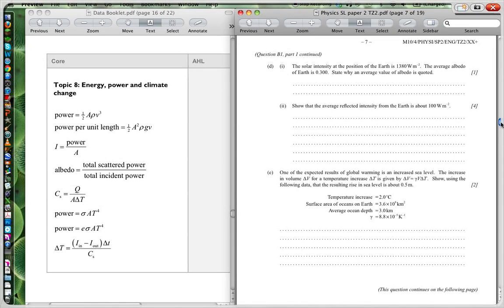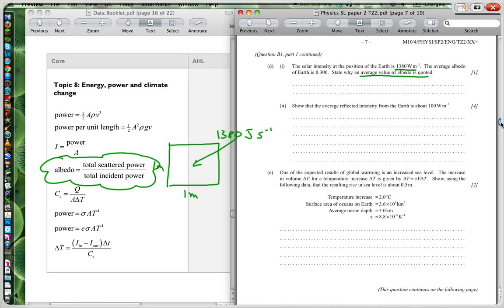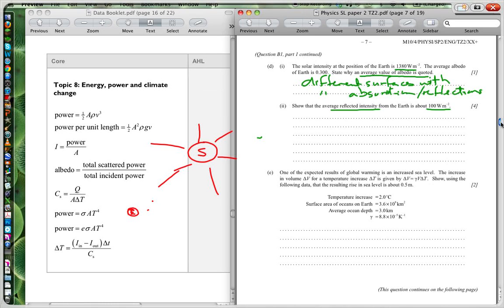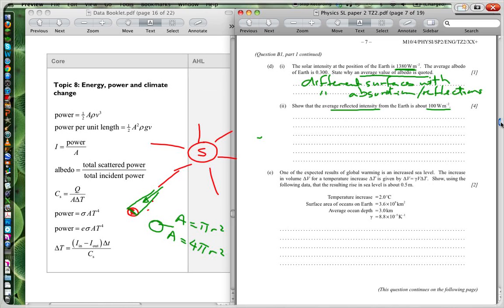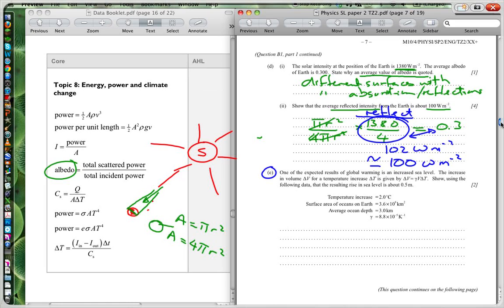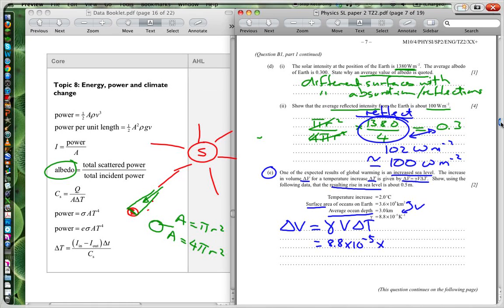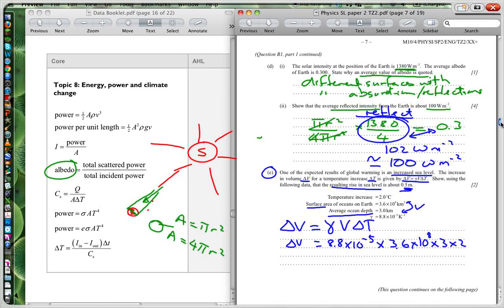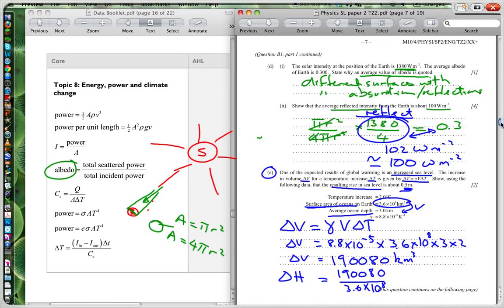Exam_05-10 SL P2 TZ 2 Q B1 part 1(2)